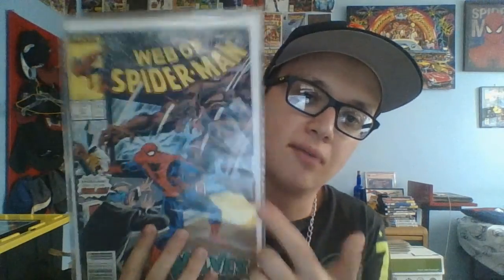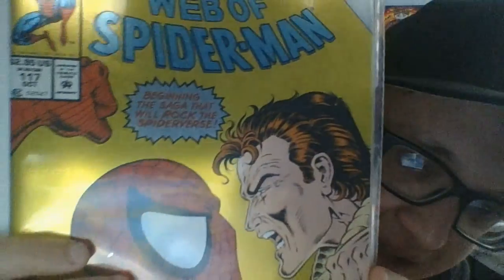Comic Haul 18